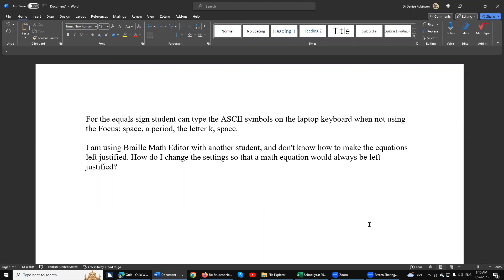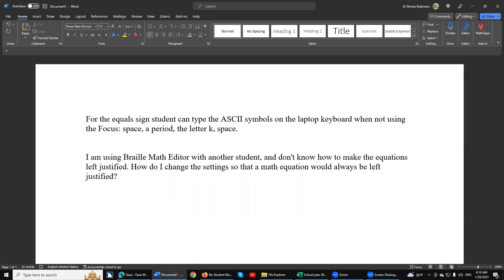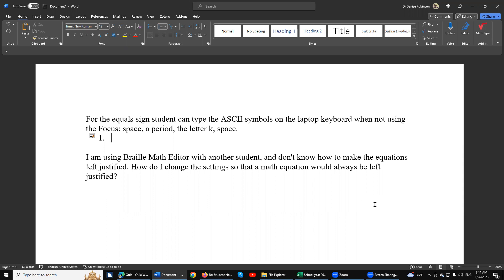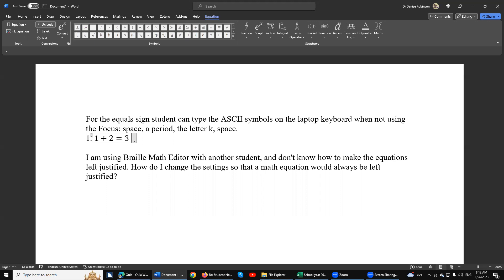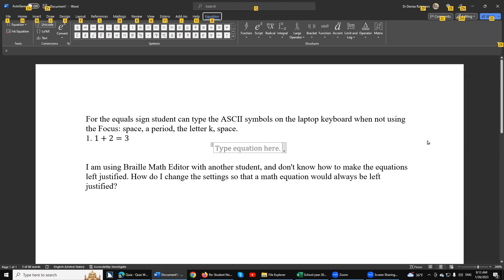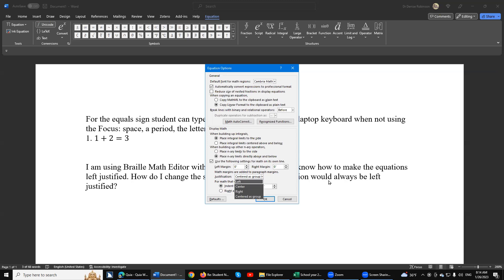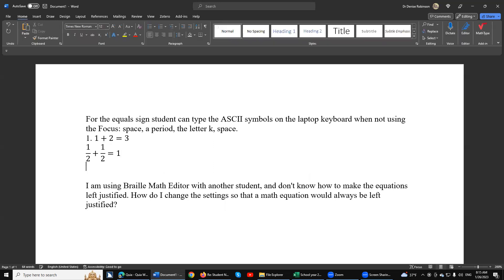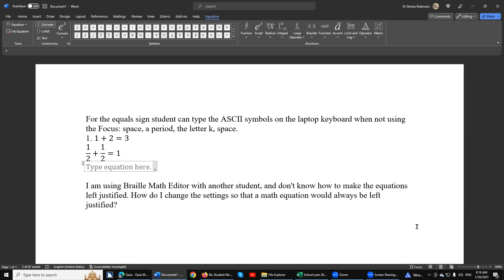Setting up Braille Math editor in WORD to left justify and work in computer and contracted braille